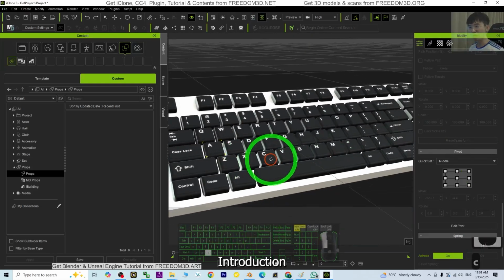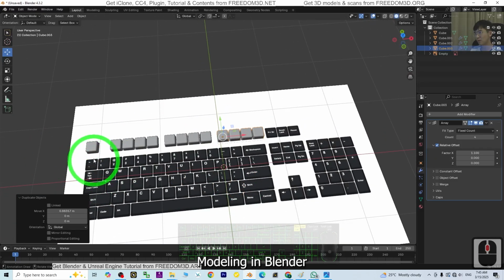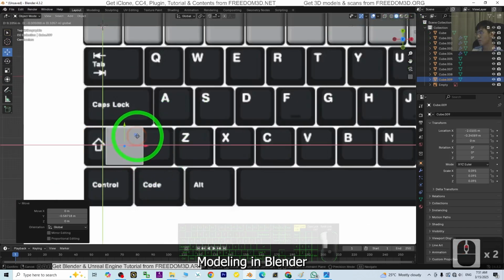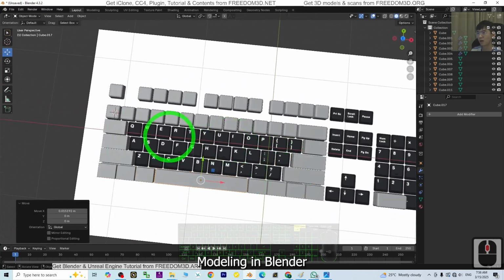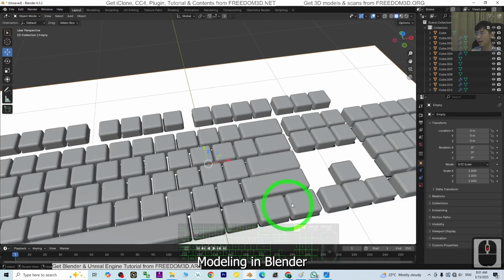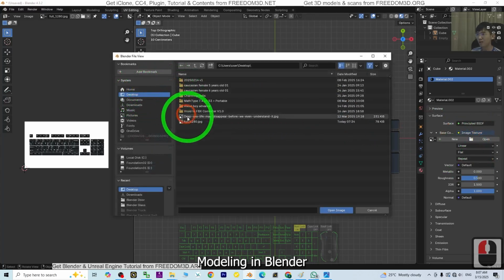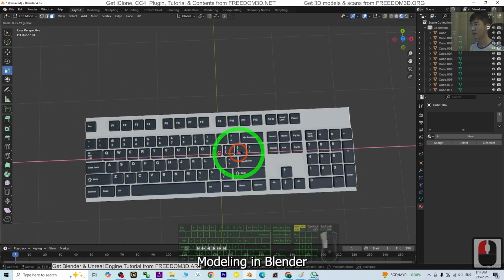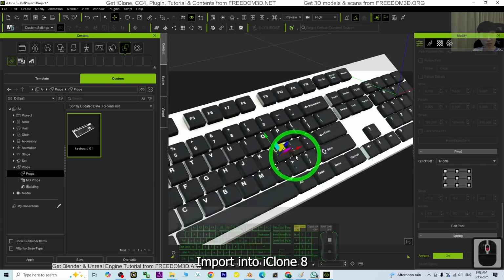iClone 8 Interactive Keyboard iProp Tutorial in Blender | Modeling, UV, FBX Export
Learn how to create a fully interactive keyboard iProp for iClone 8 using Blender in this complete step-by-step tutorial. This workflow covers keyboard modeling, mesh organization, UV mapping, texturing, parenting, FBX export, and importing into iClone 8 as separated sub-props for animation and interaction. Perfect for 3D animation, iClone prop creation, Blender hard surface modeling, and game development workflows.

This tutorial demonstrates how to create an interactive keyboard iProp for iClone 8 using Blender, including modeling, texturing, exporting, and setup for animation workflows.

CHAPTERS

0:00 Introduction
1:49 Modeling the Keyboard
Individual keyboard keys are created using reference images, cubes, Array modifiers, Edit Mode adjustments, and beveling techniques to build the keyboard structure efficiently.
22:09 Organizing the Mesh
After applying modifiers, the keyboard keys are combined and separated by loose parts so each button becomes an independent object with its own pivot point.
24:43 Texturing and UV Layout
Materials are assigned and UV Editing is used to apply a keyboard texture layout onto the individual keys.
30:26 Base Creation and Parenting
A keyboard base is created and all keys are parented to it so the keyboard functions as a complete unit while preserving individual key movement.
33:47 Export and iClone 8 Integration
The keyboard is exported as an FBX file with embedded textures and imported into iClone 8 with sub-prop separation for interactive animation use.

DOWNLOADS & LINKS